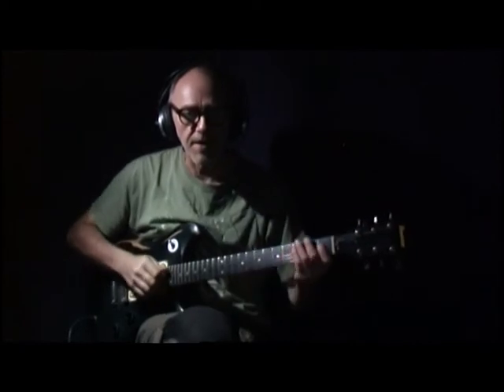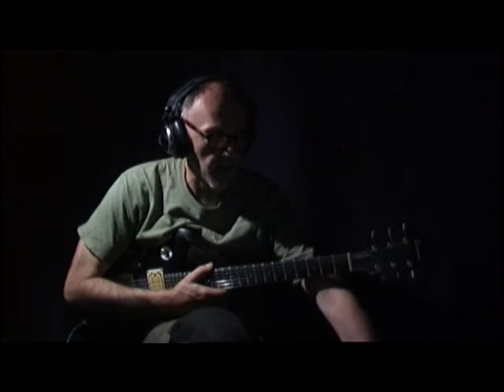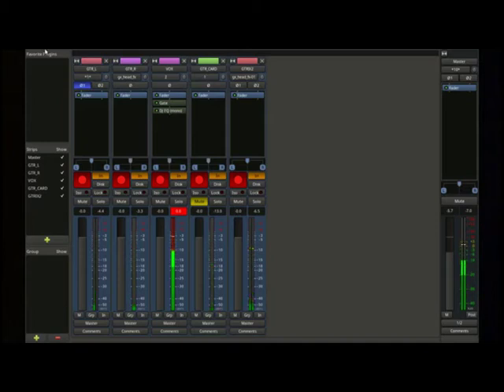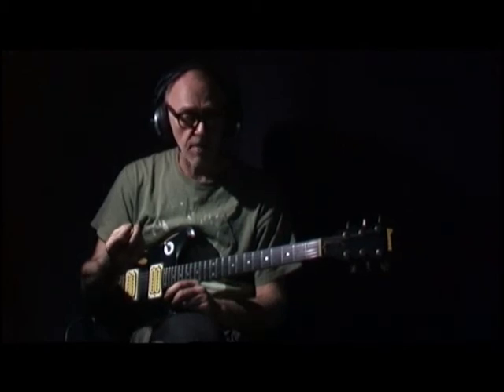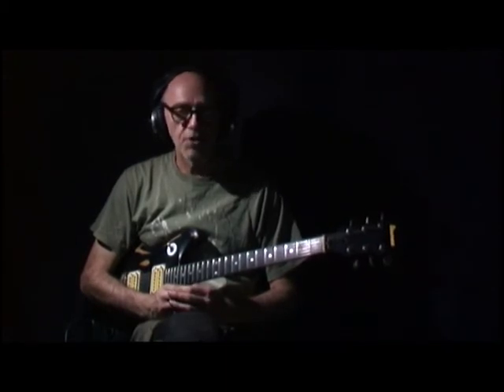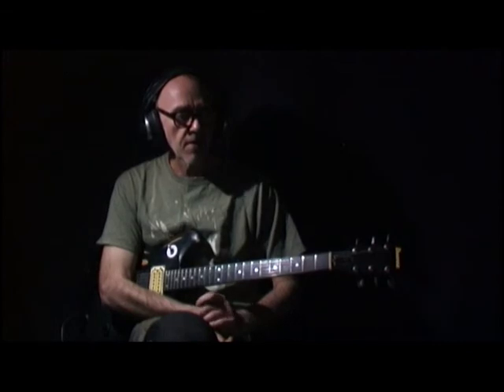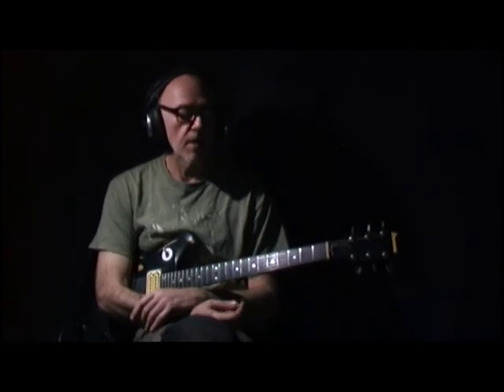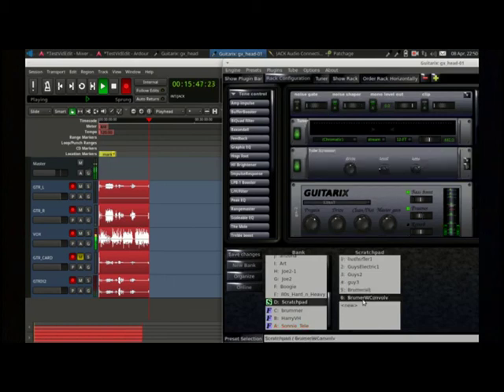Guitarix, ubuntustudio 16.04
This is about GuitarIX amplifier, I use it on ubuntustudio 16.04LTS.
The video is about the sound and some of the features of the amp and of the environment I use it in such as Ardour DAW